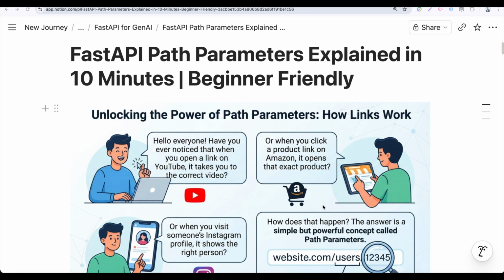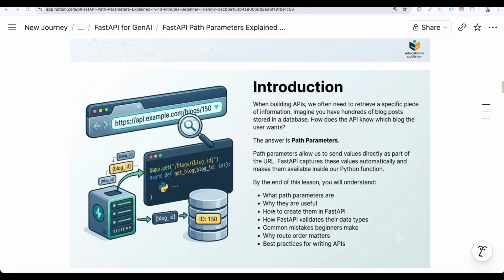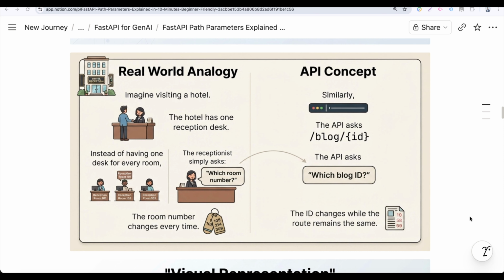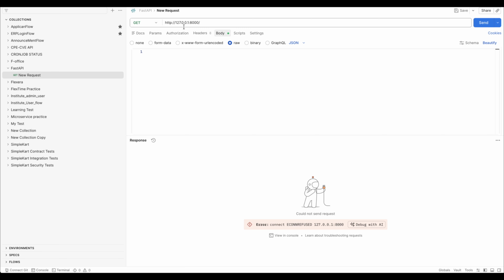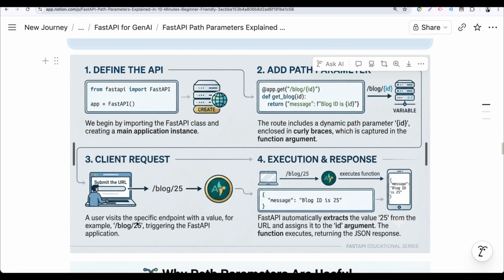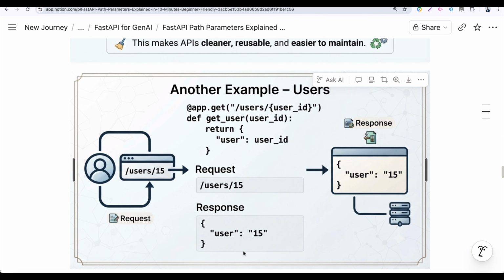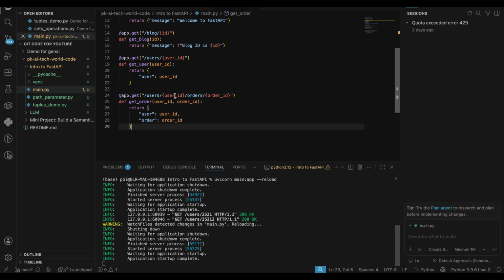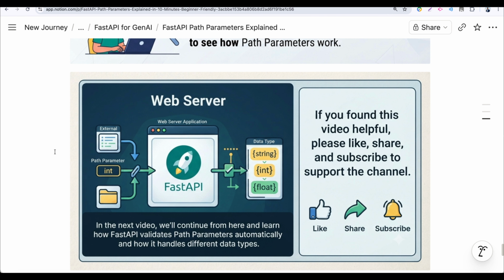FastAPI Path Parameters Explained in 10 Minutes | Beginner Friendly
Learn FastAPI Path Parameters with simple examples and build dynamic API routes in Python. Perfect for beginners learning FastAPI, REST APIs, backend development, and Generative AI applications.

Welcome to the FastAPI for Generative AI series!

In this video, you'll learn one of the most important FastAPI concepts—Path Parameters.

You'll understand what Path Parameters are, why they're important, and how to use them to create dynamic API routes. We'll also explore type validation, single and multiple path parameters, and real-world examples that make the concept easy to understand.

Whether you're a beginner, a Python developer, or someone building AI-powered applications with FastAPI, this tutorial will help you build a strong backend foundation.

✅ What are Path Parameters?
✅ Why Path Parameters are Important
✅ Creating Dynamic API Routes
✅ Single Path Parameters
✅ Multiple Path Parameters
✅ Type Validation with Python Data Types
✅ Integer vs String Path Parameters
✅ Real-world Examples
✅ FastAPI Best Practices

Example Covered

from fastapi import FastAPI

app = FastAPI()

@app.get("/blog/{id}")
def get_blog(id: int):
    return {"Blog ID": id}

You'll also learn why FastAPI treats path parameters as strings by default and how adding type hints automatically validates user input.

Why Learn FastAPI?

FastAPI is one of the fastest-growing Python web frameworks and is widely used for:

✔ AI & Generative AI Applications
✔ LLM APIs
✔ OpenAI Integrations
✔ LangChain Projects
✔ Backend Development
✔ REST APIs
✔ Production Python Applications

If you're planning to become an AI Engineer or Backend Developer, FastAPI is an essential skill.

📖 Read the Detailed Medium Article